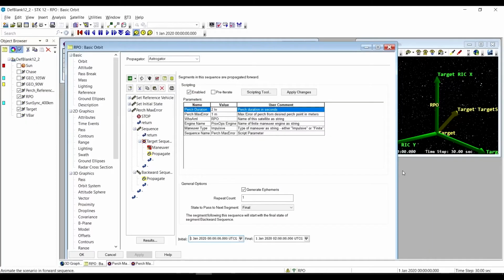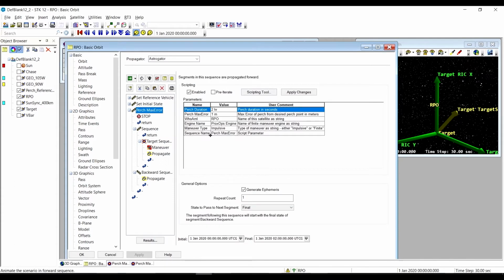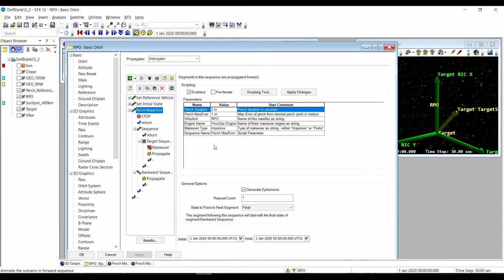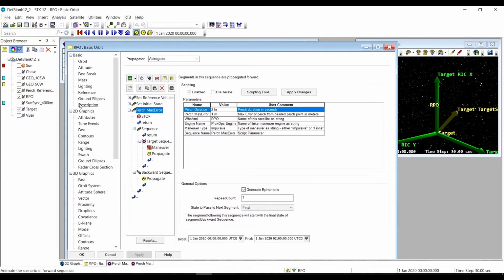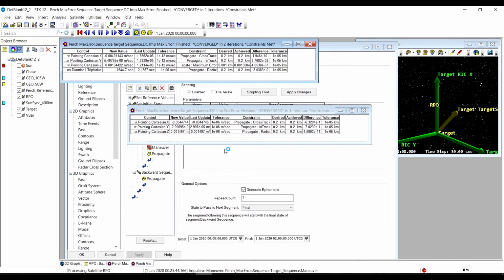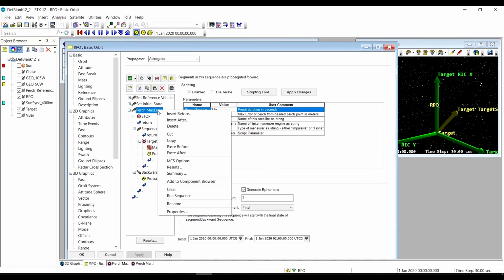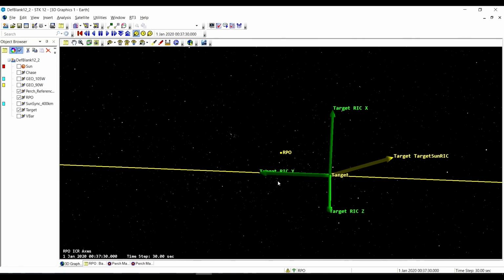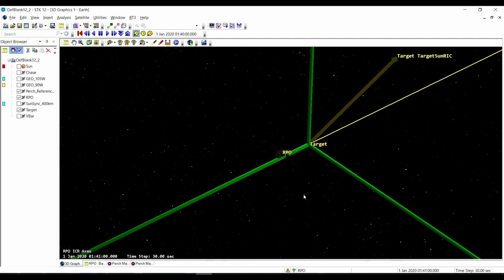The Forced Motion/Perch Max Error Sequence (15)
This video introduces the Perch Max Error sequence. In this case, the relative position offset is held within specified error bounds.